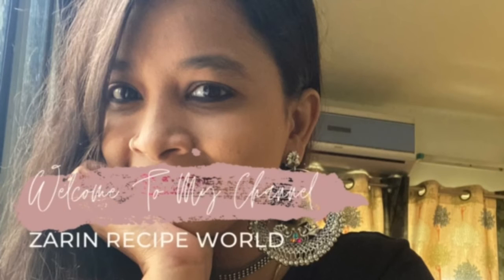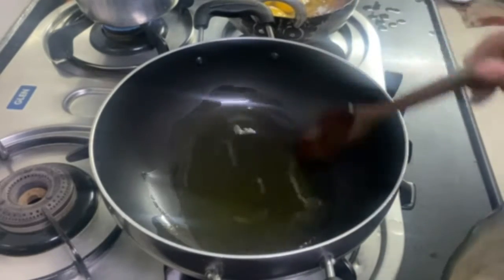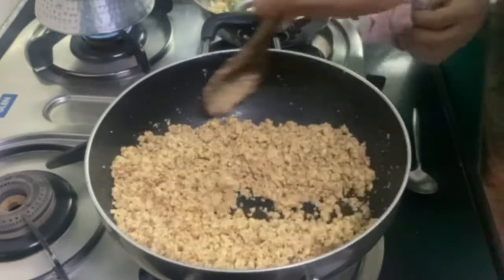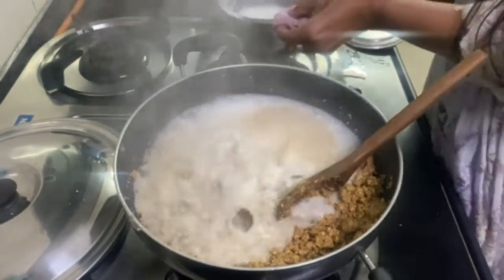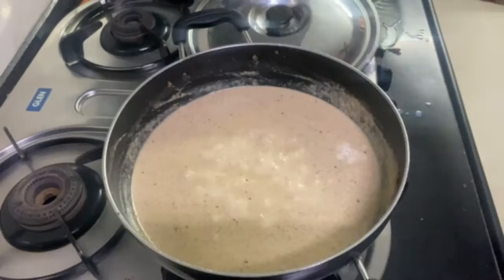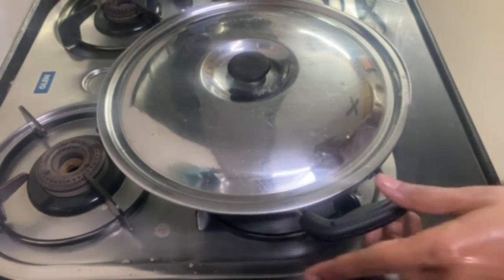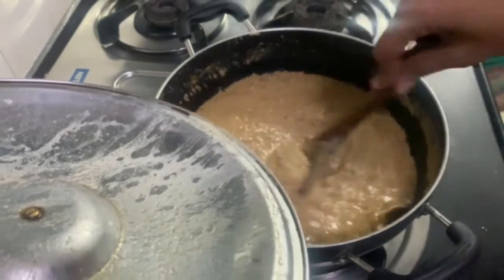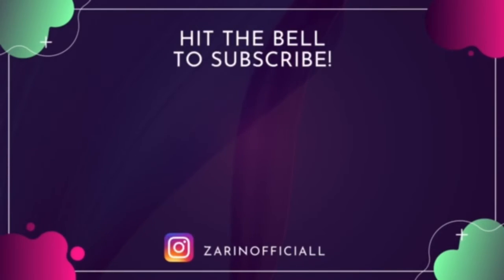Akhrod ka halwa/ winter special halwa recipe/ walnut halwa/ zarin recipe world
Akhrot Ka Halwa is a delicious rich halwa made with ground walnuts, khoya & milk. Enjoy this halwa recipe for whole winters.